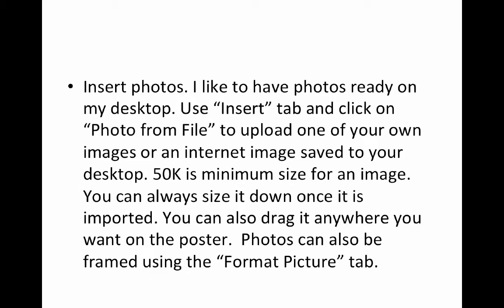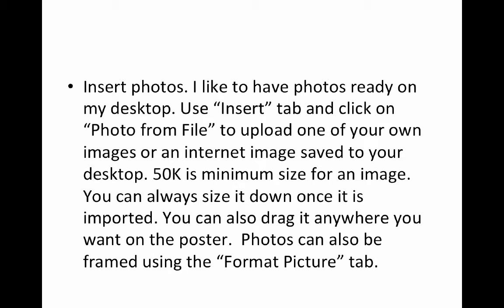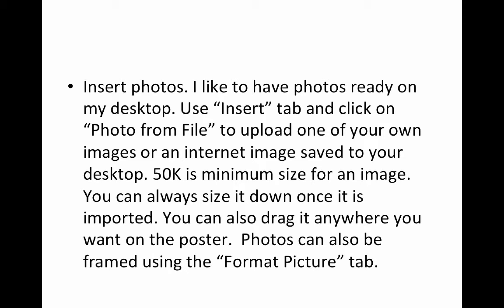Creating An Academic Poster